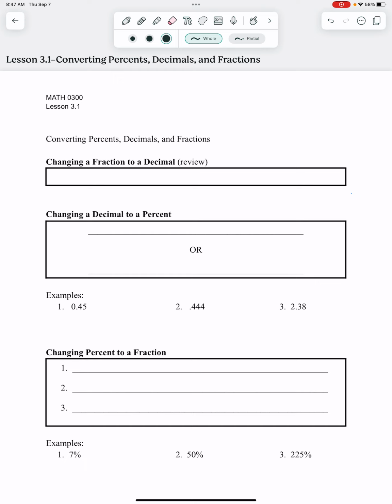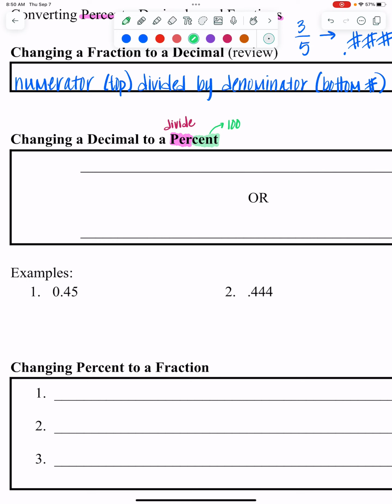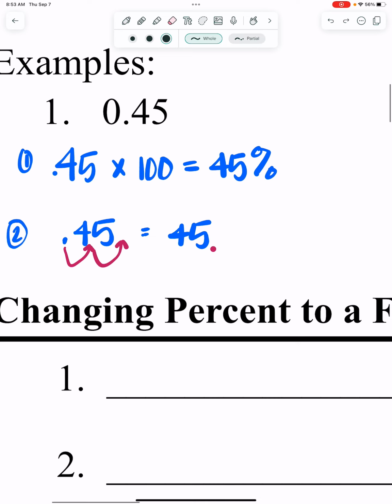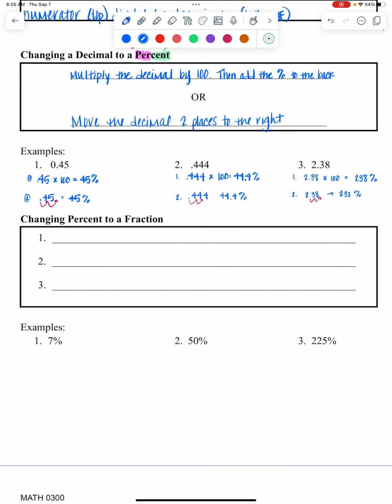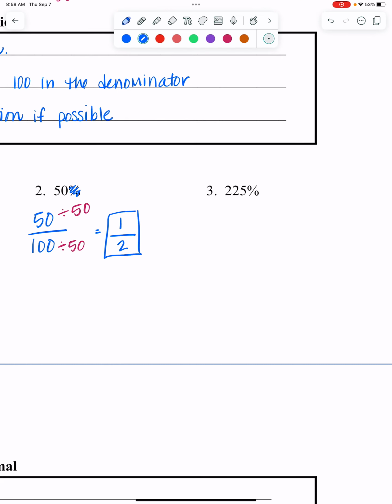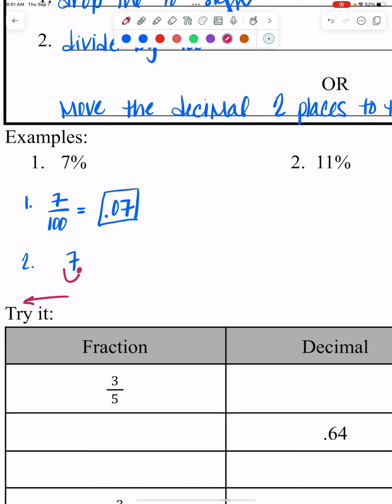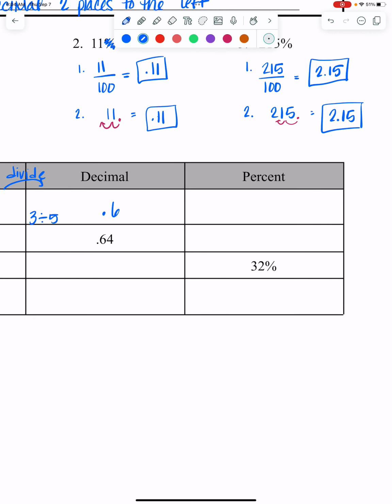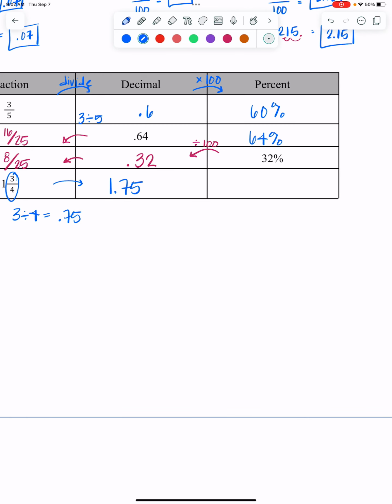MATH 0300 Converting Percents, Decimals, and Fractions